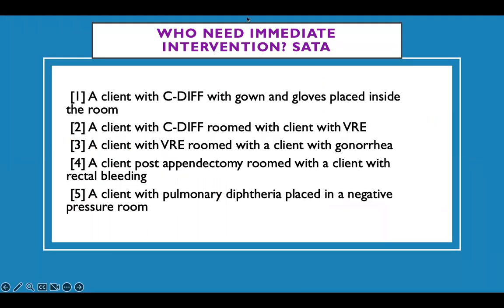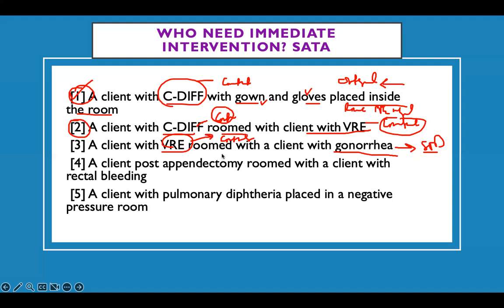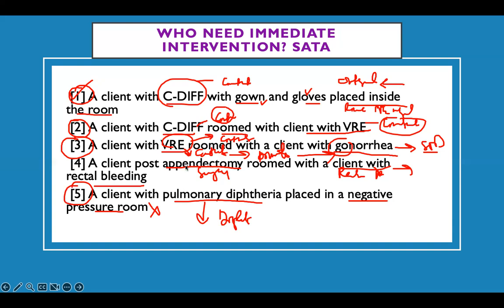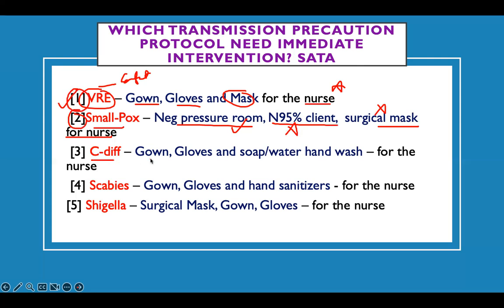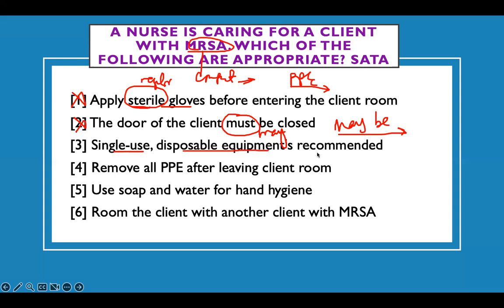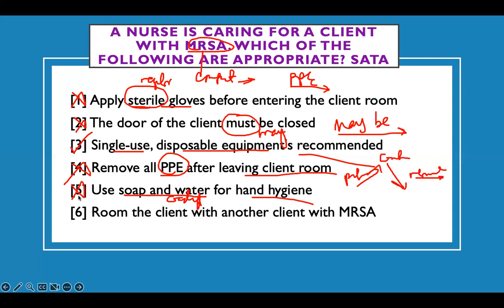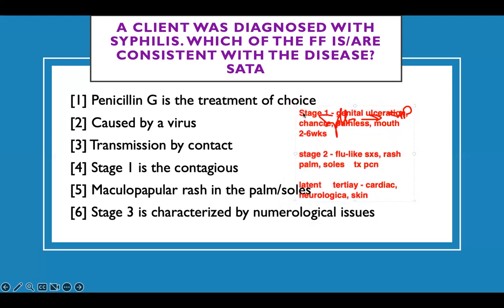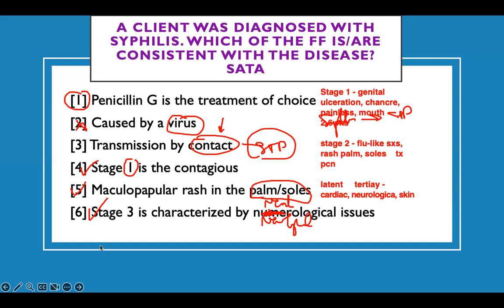Infection Control NCLEX Review: Practice Questions & Must-Know Precautions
Infection Control NCLEX Review: Practice Questions & Must-Know Precautions | RN & LPN

Ready for transmission based precautions for NCLEX and Infectious Diseases Review for Nursing Students! Are you preparing for the NCLEX and struggling with infection control topics or infectious disease questions? In this video, we’ll cover high-yield NCLEX practice questions focused on infection control, transmission-based precautions, and must-know infectious diseases that commonly appear on the NCLEX exam.

What You'll Learn:
You will learn about the different types of infections, isolations and transmission based precautions and modes. This is a great video for NCLEX, ATI nursing, and HESI nursing. The  most important infection prevention and control nursing concepts regarding isolation precautions, safety, nursing interventions and assessments.

Perfect for:
NCLEX RN or NCLEX LPN
Infection control practice
ATI nursing
Hesi nursing
 next generation nclex or new generation nclex case studies
transmission based precautions nclex nursing mastering

Timestamp: Safety and Infection control NCLEX Questions
00:00  Infection control nclex questions and prevention
00:27 Infectious disease : Airborne vs droplet vs contact precautions  | isolation safety
05:55  NCLEX Practice questions : isolation precautions
09:01 Infection control & diseases nclex review practice Questions - MRSA precautions
12:56 Syphilis infectious disease  fundamentals

Every Saturdays @Meeting 3:00-5:30pm EST
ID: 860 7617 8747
Passcode: 913461